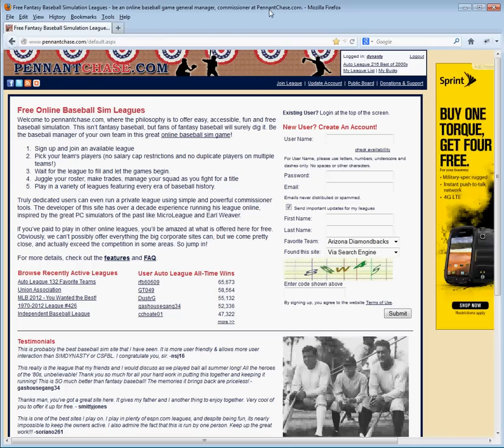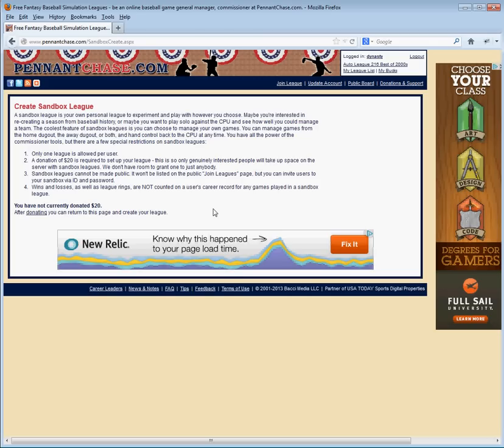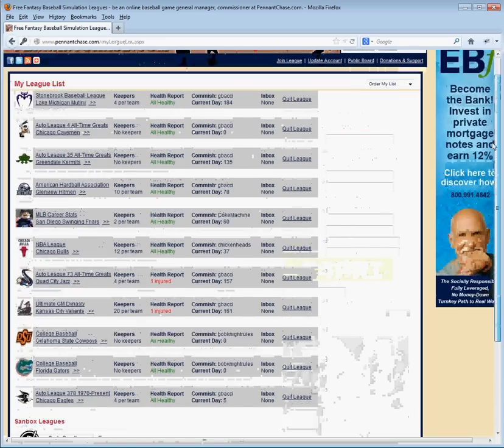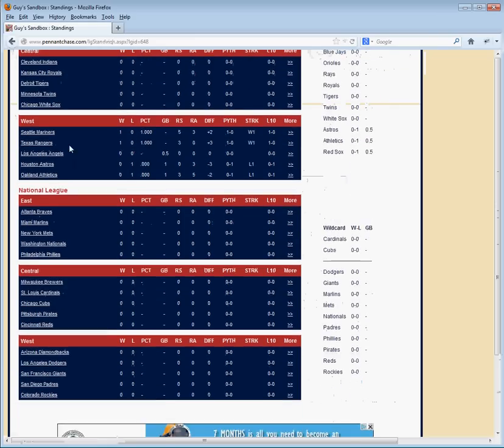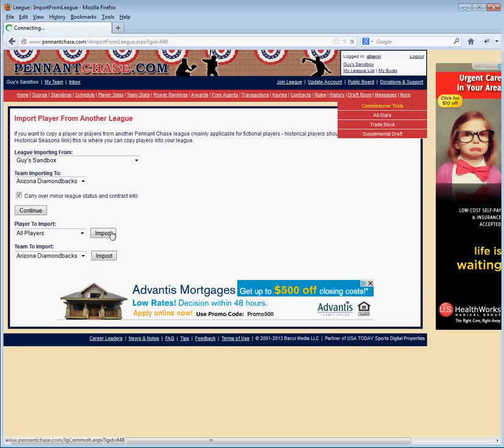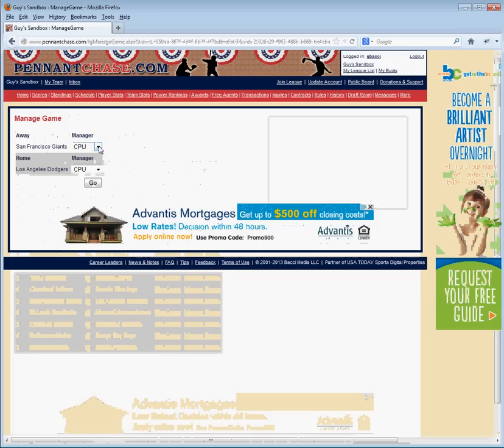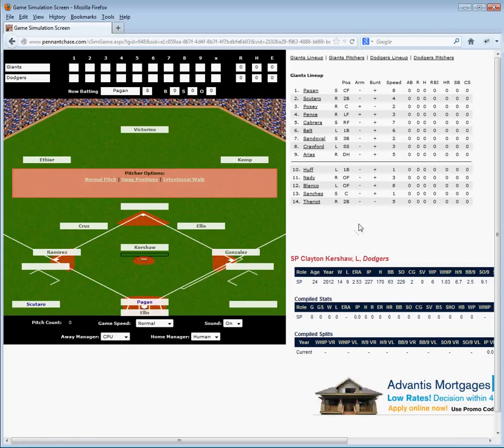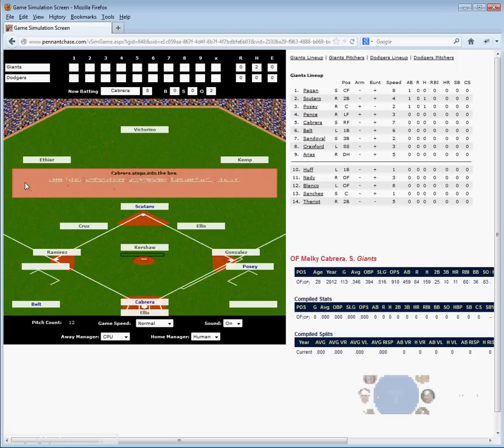Learn about sandbox leagues on free sim baseball game site PennantChase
Learn about the new sandbox leagues on pennantchase.com. For more info about the site, check out